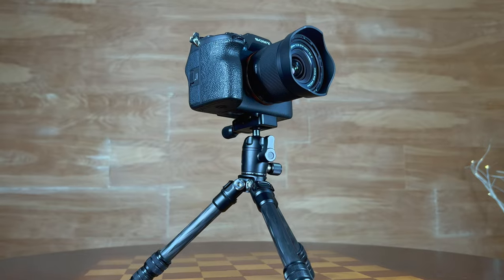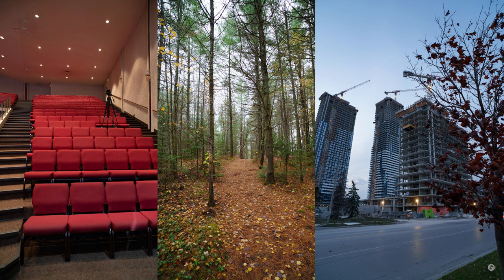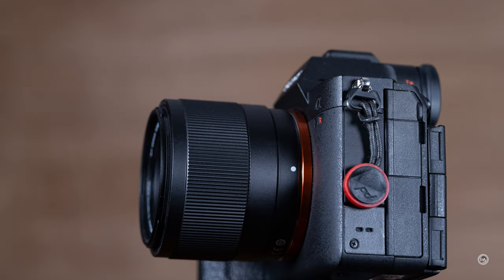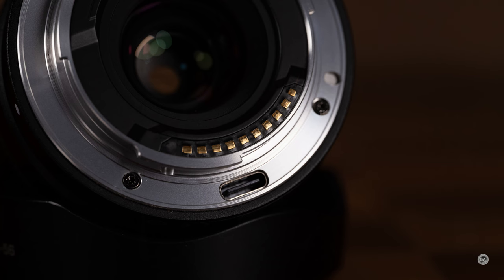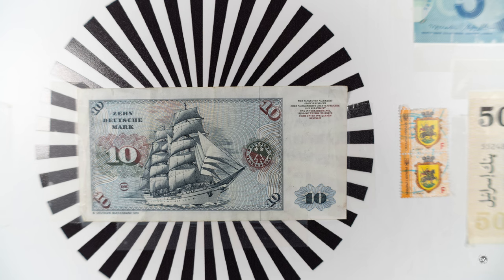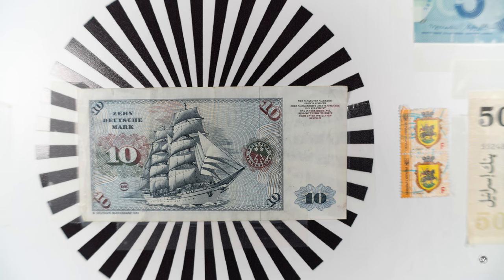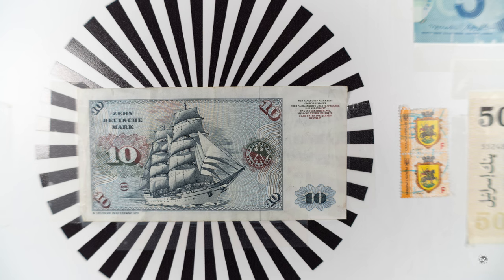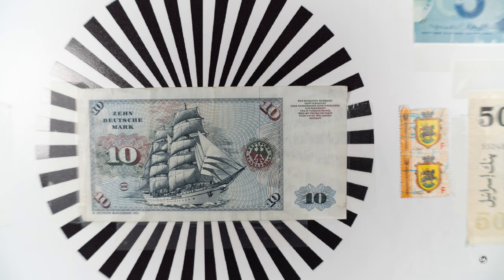Viltrox AF 20mm F2.8 STM Review | The New Wide Angle Value King?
Photographer Dustin Abbott shares a definitive review of the Viltrox AF 20mm F2.8 STM - a surprisingly strong wide angle option for Sony FE, Nikon Z, and Fuji X at just $150. | This video is sponsored by Fantom Wallet. and use code DUSTIN15 to get 15% off | Read the Text Review | Purchase the Viltrox AF 20mm F2.8 @ Viltrox (use code DUSTINABBOTT for 8% off)| B&H Photo | Adorama | Amazon | Amazon Canada | Amazon UK | Amazon Germany | Pergear

Purchase the Sony a7C2 @ B&H Photo | Adorama | Amazon | Camera Canada | Sony Canada | Amazon Canada | Amazon UK | Amazon Germany

Table of Contents:
0:00​ - Intro and Concept
01:32 - Fantom Wallets
02:19 - Build and Design
9:30 - Autofocus
10:36 - Video
12:35 - Image Quality
22:46 - Conclusion and Pricing